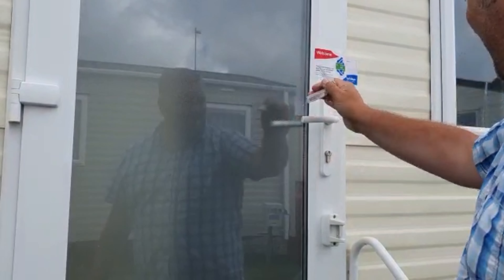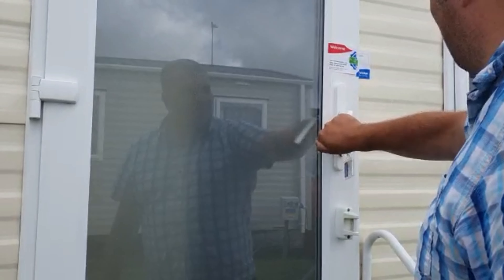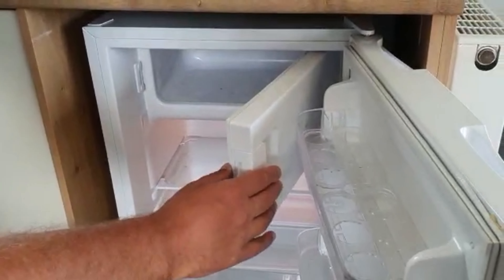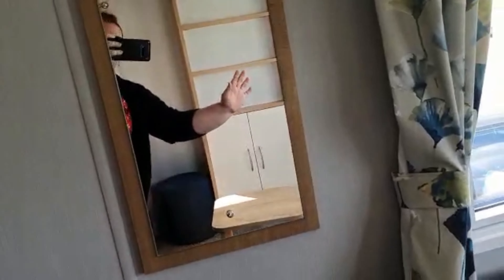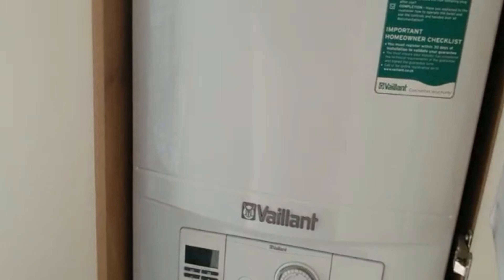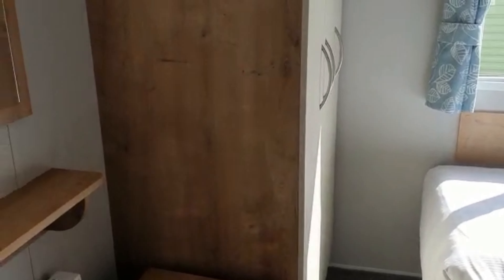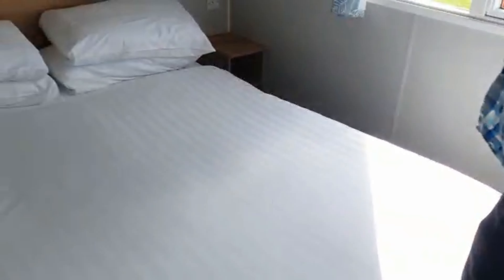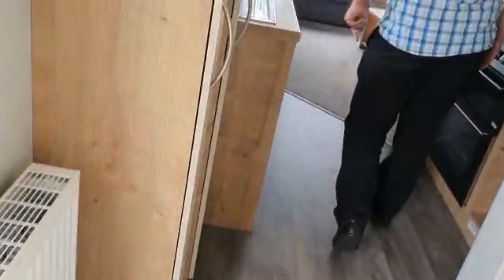ParkDean Lizard Point Budget Caravan Tour 2022 | 2 Bedrooms sleeps 6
Join us on our weekend break away.
End of season breaks on uk holiday camps will be cheaper out of peak season (July-August) and cheaper our of term time.

At Lizard point in Cornwall there are lots to do and see on and off camp.

On camp there are the starland krew kids club throughout the day, swimming indoor and outdoor pool, high rope (if you dare) buggy and bike hire, and more...

Off camp there are great beaches like kynance cove, the seal sanctuary, coastal walks, flambards theme park and lost more.

Just out the camp there is a bus stop, so if you don't fancy taking the car out you do have the option.

All staff are friendly and polite, the food is ok and fills a hole.

Overall lizard point is a great getaway for all the family.

📺  Playing the video for the entire duration (even in the background is fine)

We greatly appreciate any support 🙏